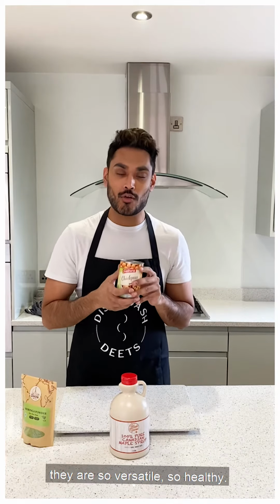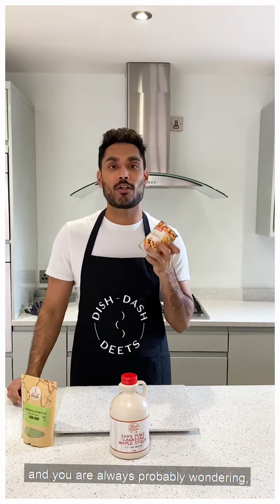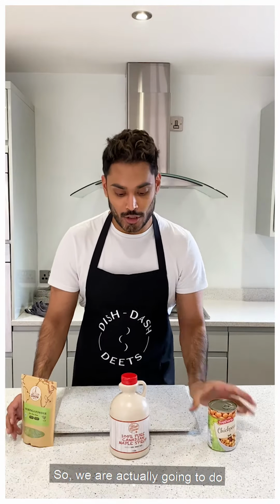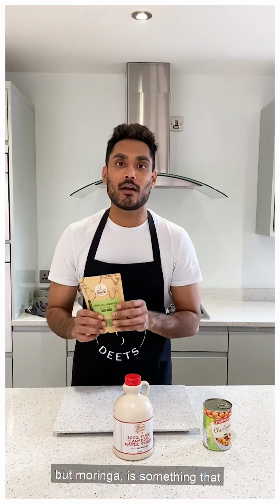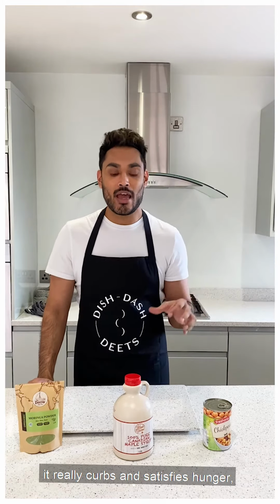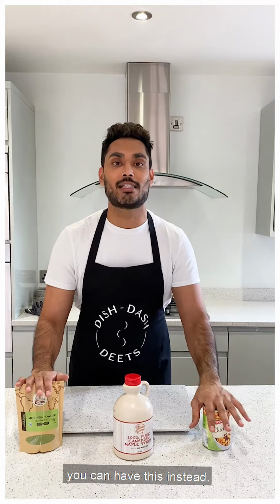Take 10 To Cook Chickpea Moringa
A simple snack to save and munch on!

Nutritionally beneficial and helps to satisfy the sweet tooth hunger pangs, this quick snack is versatile and can be made with different flavours. What would be your ideal roasted chickpea snack?

Did you know moringa contains Vitamin A which maintains healthy vision and skin, support immunity as well as Vitamin C and Vitamin E which acts as an antioxidant.

Chickpeas are a great source of protein and fibre which help to support the gut.